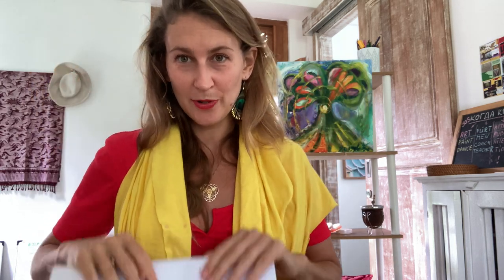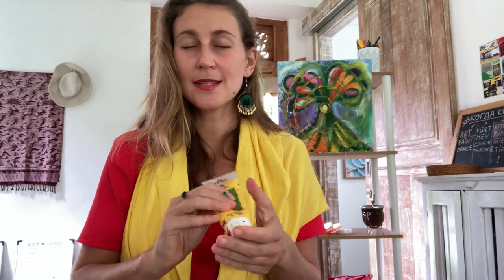Painting with eyes closed master class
Learn more about my method. You will also get a plenty of tips which will help you to experience the power of the practice!

Fractal, flow, scribble and intuitive drawing – there are various art therapies which are based on drawing with your eyes being closed.
Some of them will help you to deal with your emotions, others will develop your creativity.
My approach is different:
I have combined various methods and created a truly wholistic practice

You don't need a timer at all! I encourage you to listen to yourself and get fully immersed into the process.

Share your painting with me!

I would be happy to give you feedback!